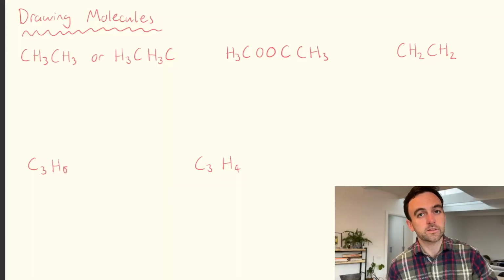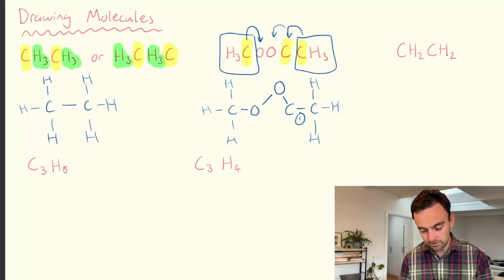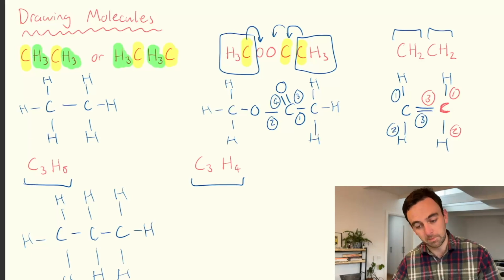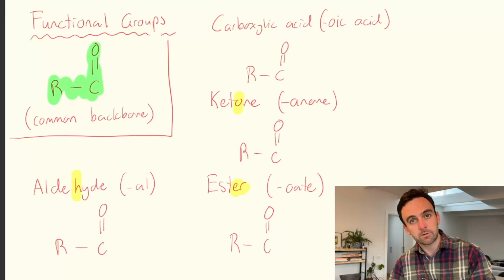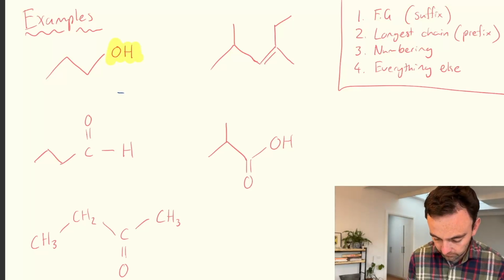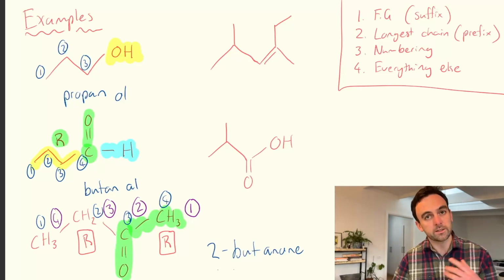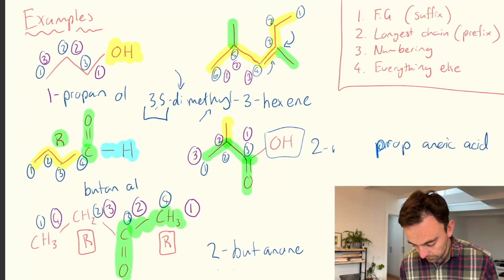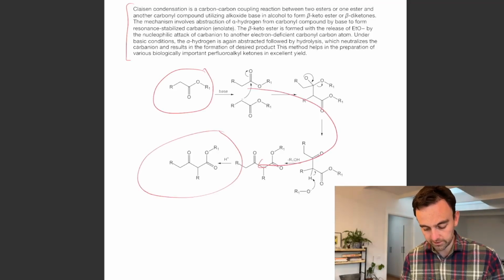GAMSAT S3 Functional Groups, Naming/Drawing Compounds & Reactions | Organic Chemistry Crash Course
Struggling with organic chemistry in GAMSAT Section 3? This crash course covers everything you need to know about functional groups, how to name and draw organic compounds, and key reactions to master for the exam. Whether you're just starting out or reviewing before the big day, this video breaks down complex concepts into simple, digestible steps. Perfect for anyone aiming to boost their score and excel in the GAMSAT.